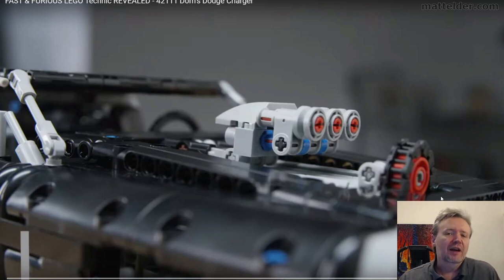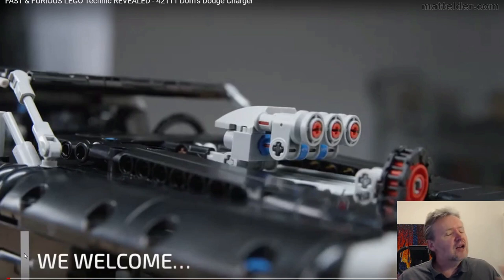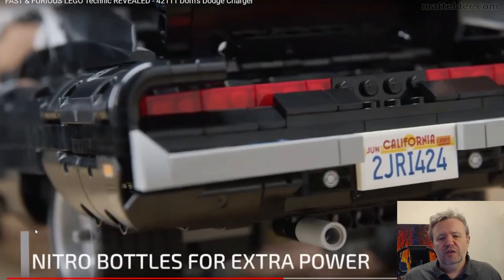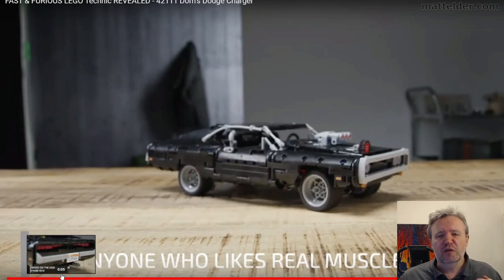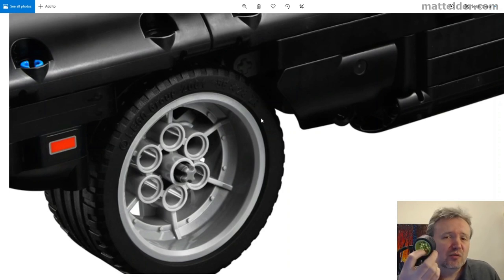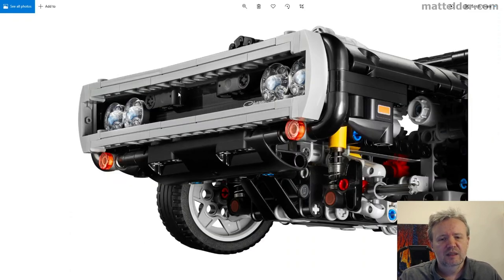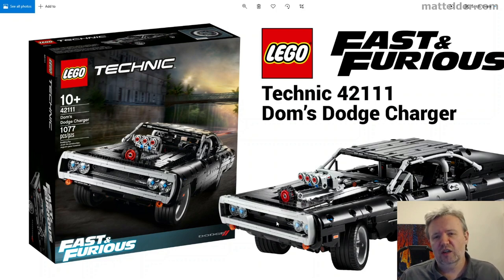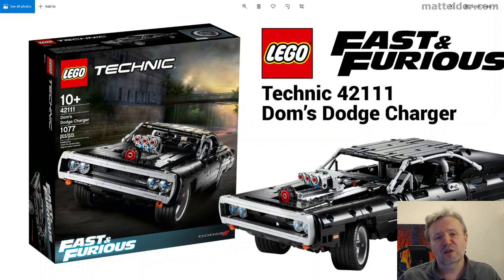LEGO Fast and Furious Dom's Charger - Why Technic?! Really? Set 42111 Reaction Official Images Video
LEGO Fast and Furious Dom's Charger has just previewed. Why is it in Technic? In this video I react to the LEGO Fast and Furious Dom's Charger that has just been announced by LEGO. I give my thoughts and little breakdown of what we are seeing.